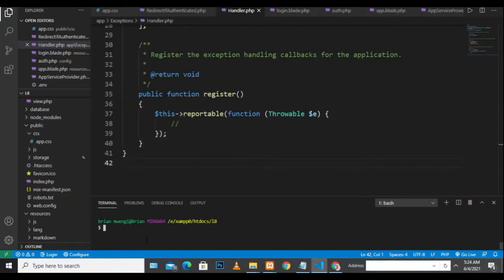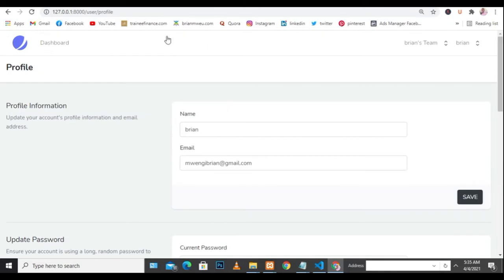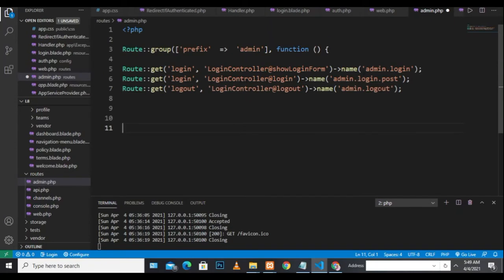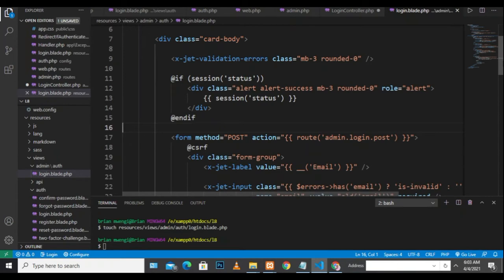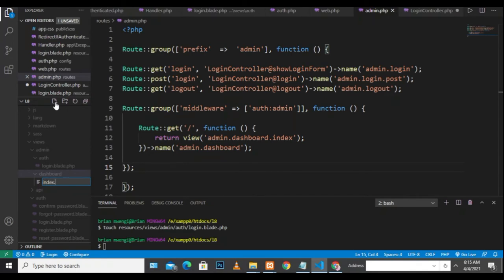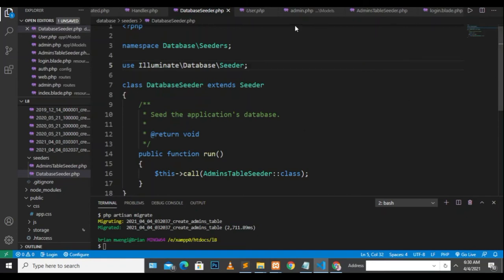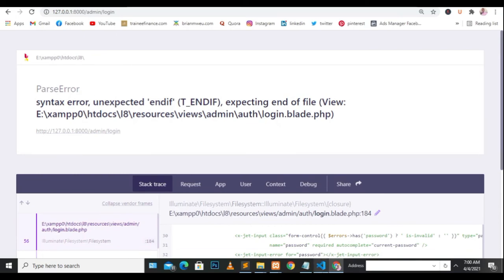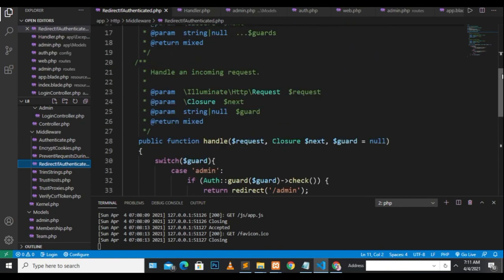Laravel Jetstream tutorial: Multi Auth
In this video, I explain step by step how to implement multiple authentications using laravel jetstream.

Have updated the (app.blade.php) for admin

Links